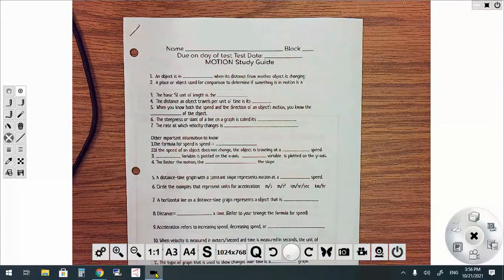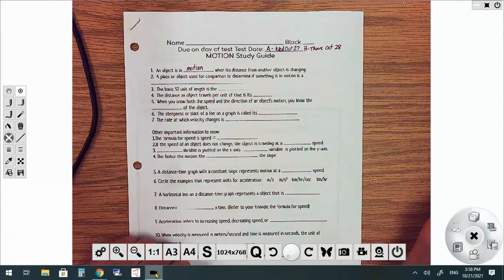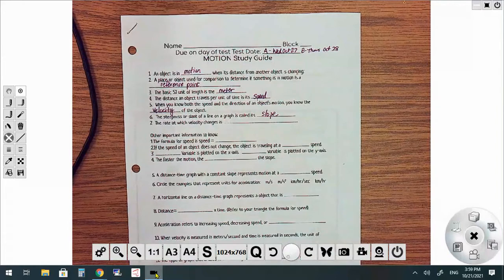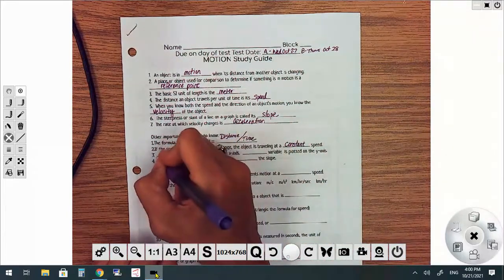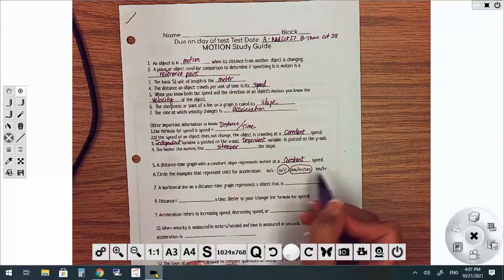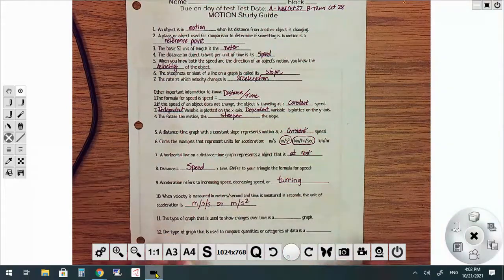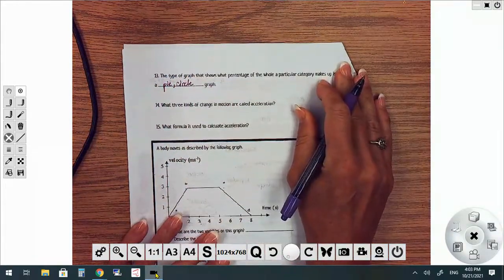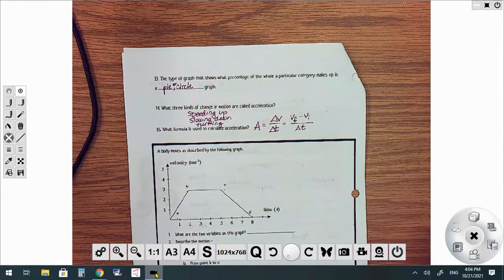Motion Study Guide Review Section 1